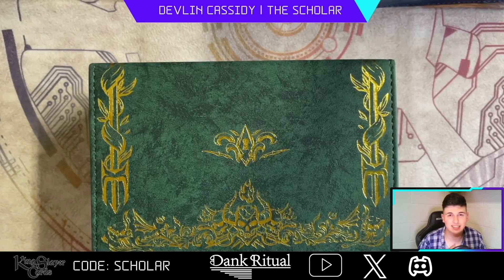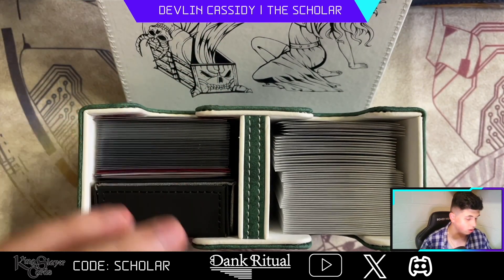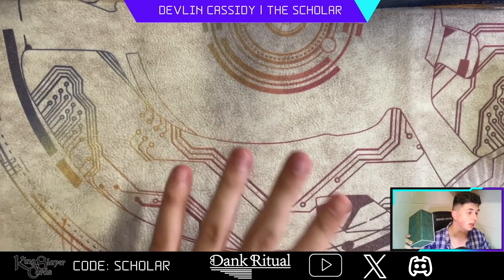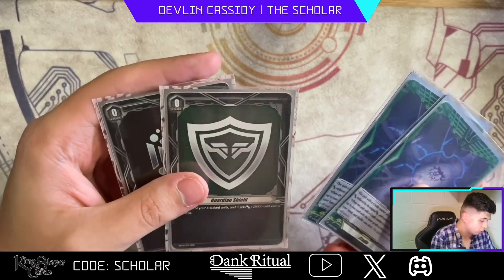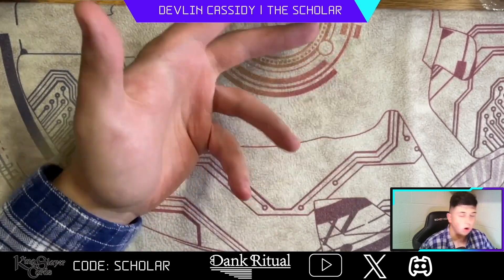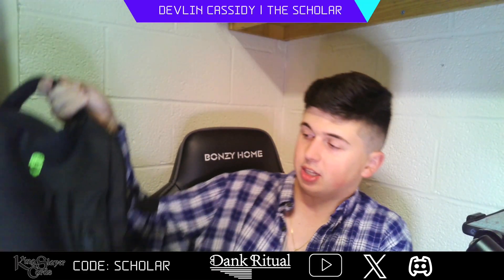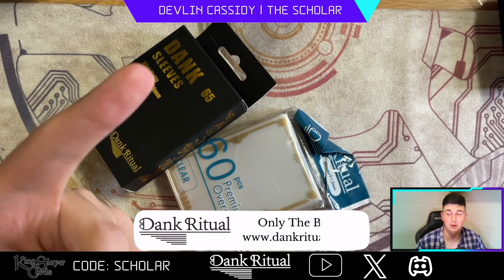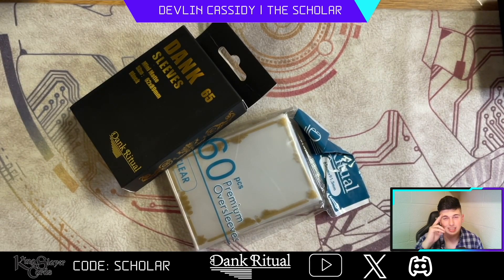The BEST TCG Accessories on the Market! Dank Ritual Product Review (W/ Giveaway)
MAKE SURE TO COMMENT TO ENTER THE GIVEAWAY AND SHOP WITH DANK RITUAL!!

Intro: 0:00-1:07
Deck Boxes: 1:08-4:12
Sleeves: 4:13-6:15
Mats: 6:16-7:47
Travel Bag: 7:48-9:08
Giveaway & Outro: 9:08-11:25